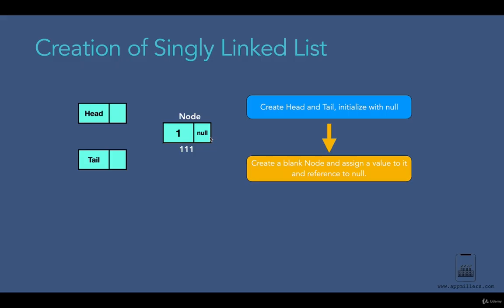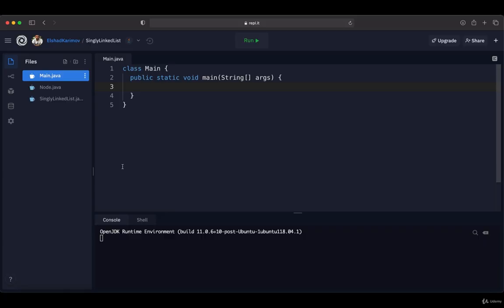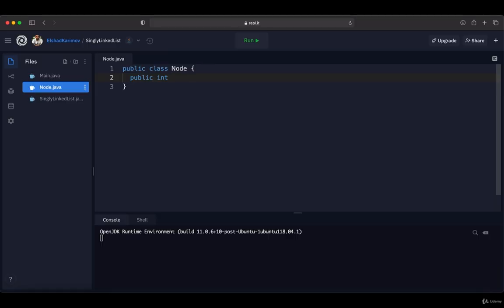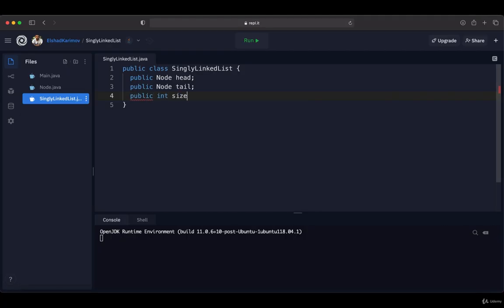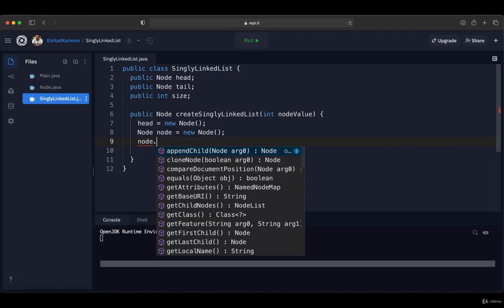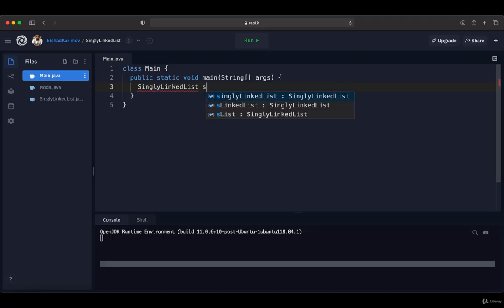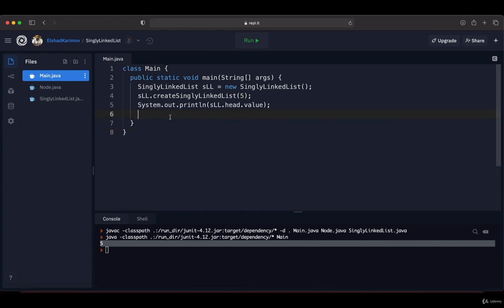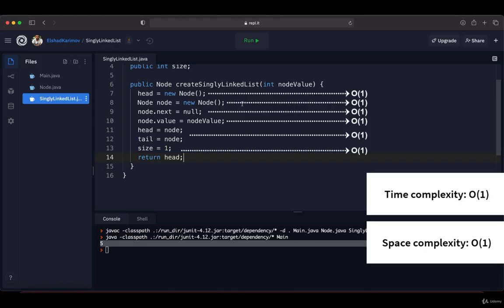005 Creation of Singly Linked List